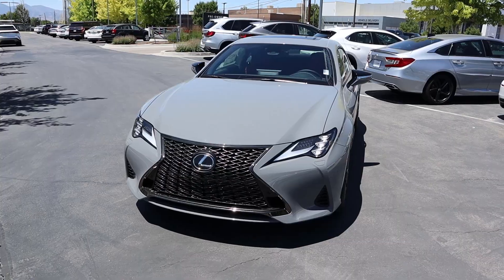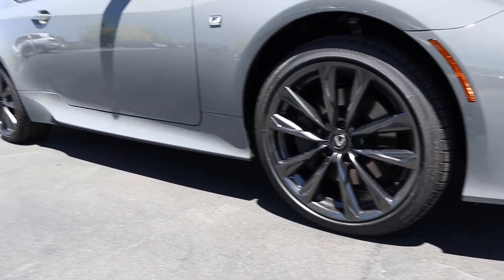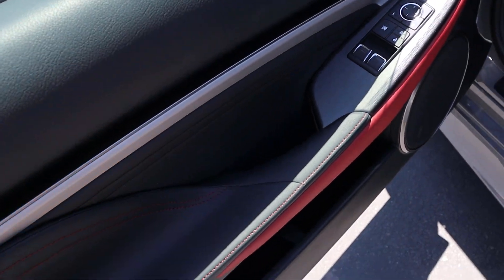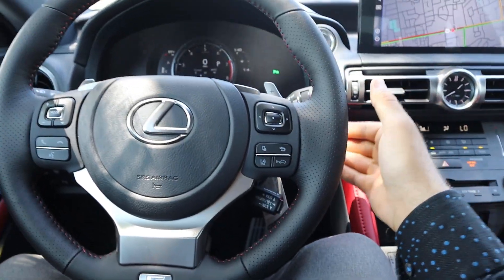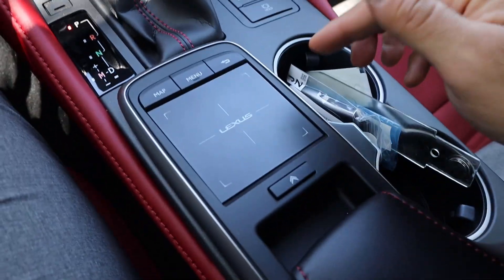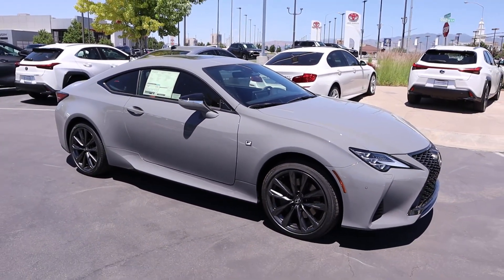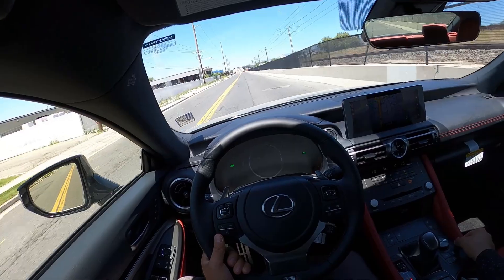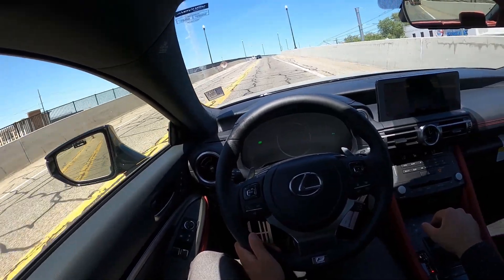2023 Lexus RC 350 (F Sport): Is This Outdated?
Today I drive and review a 2023 Lexus RC 350 F Sport!